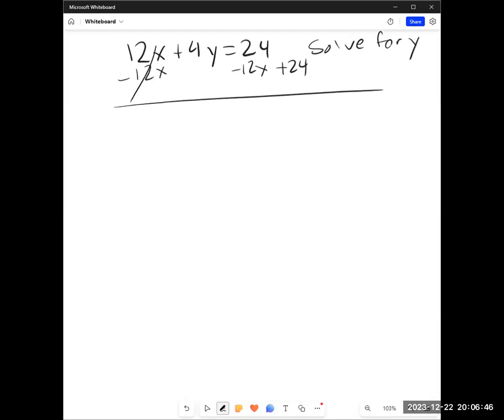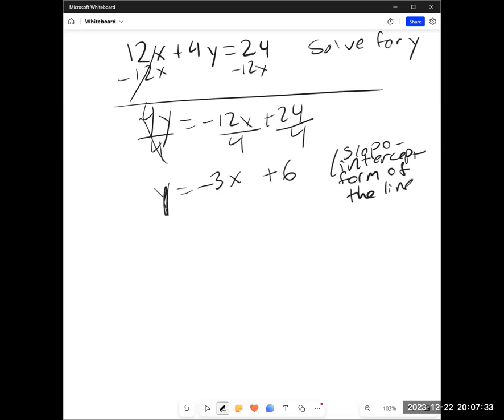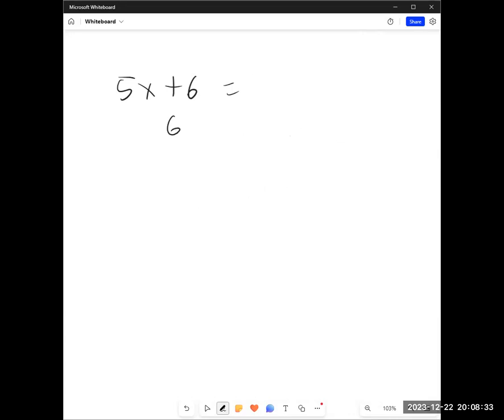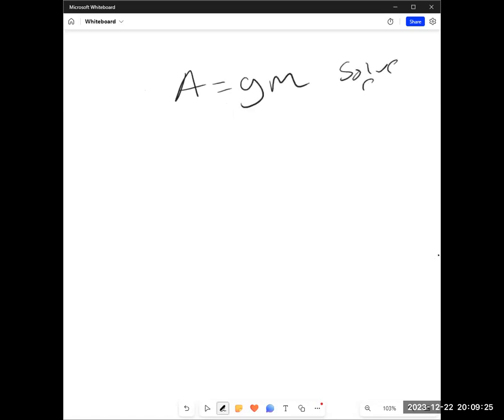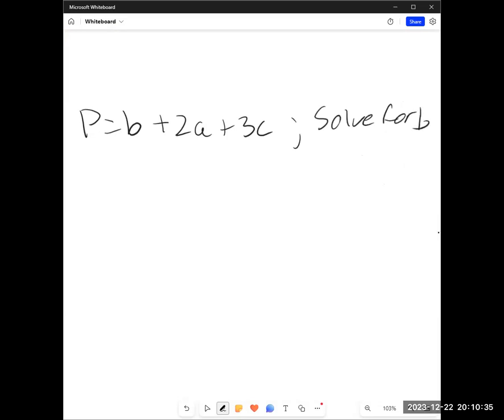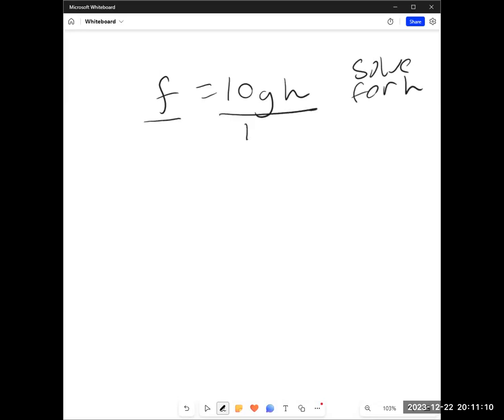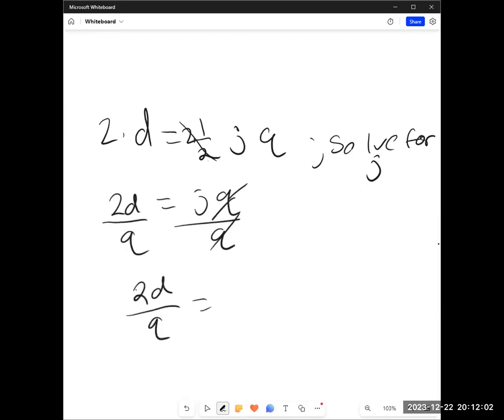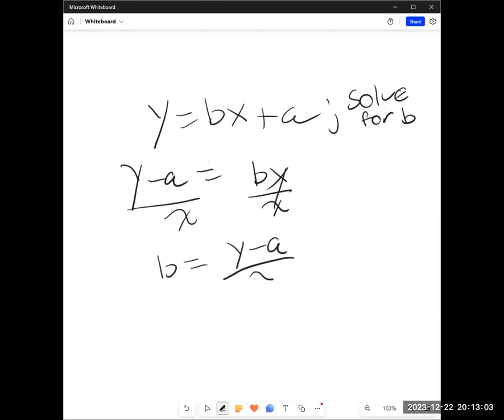6.2 Topic 3: Solve for a Variable in a Formula or Equation